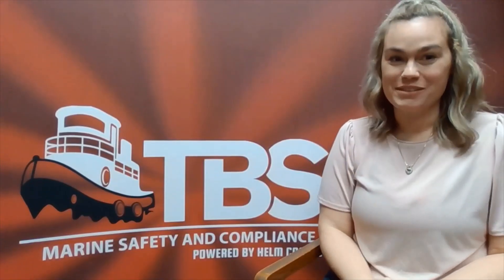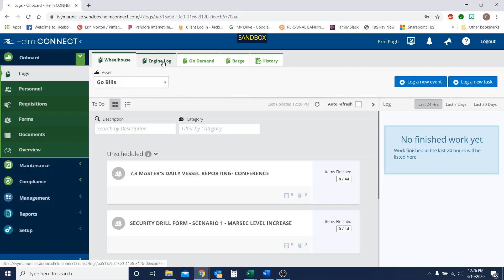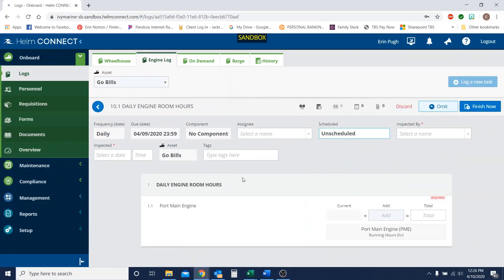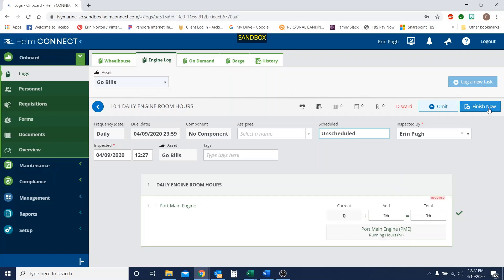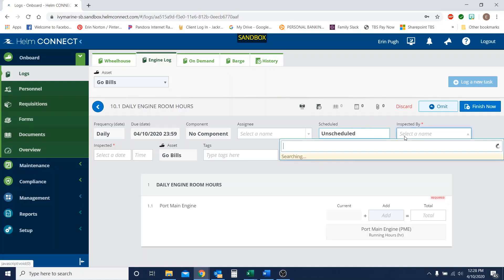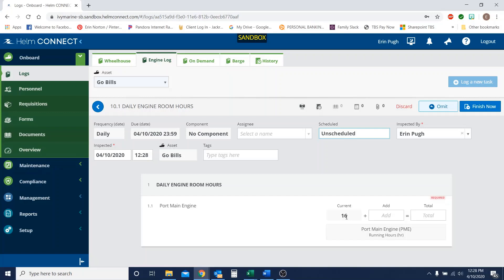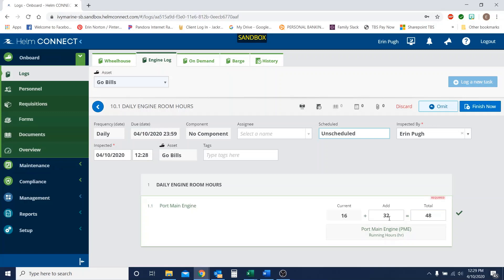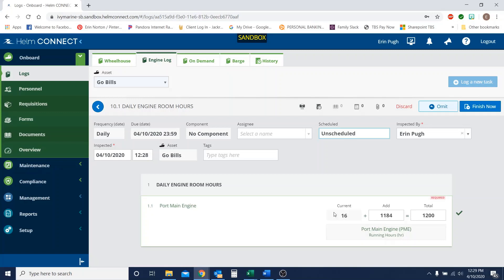HELM Trick 1- Hours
Have you ever set your hours wrong in HELM- had a crew member enter the wrong hours into HELM- well here is your HELM trick #1 on how to go in and change the hours to get your crew back on track with hour tracking!